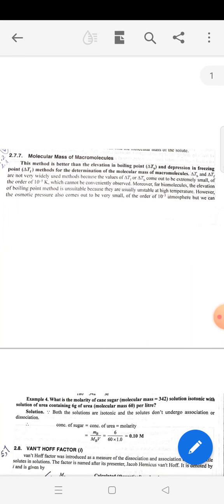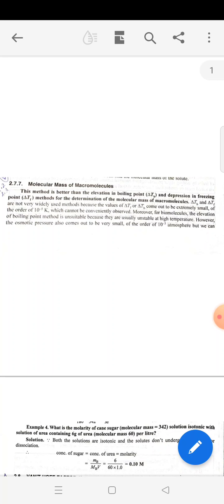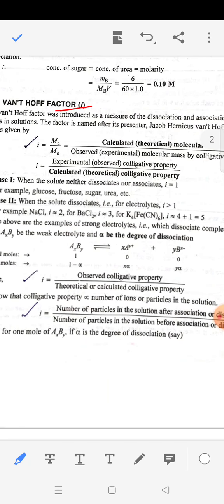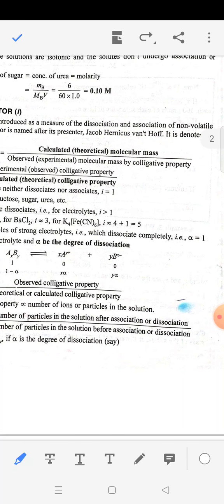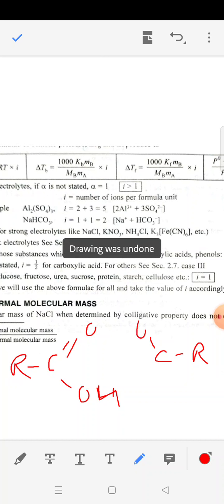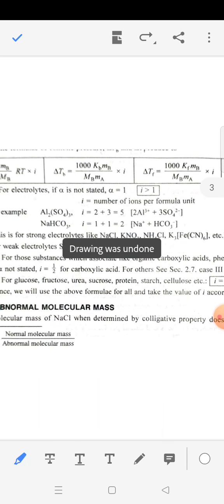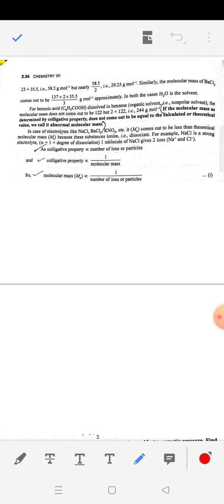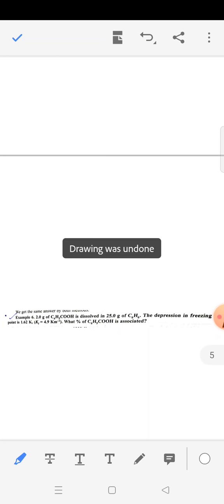solution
vant Hoff factor